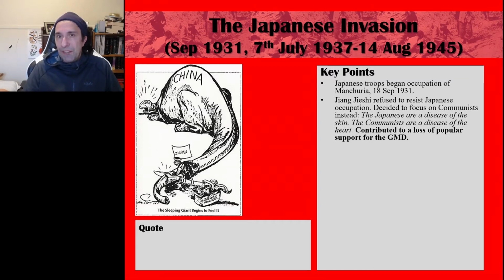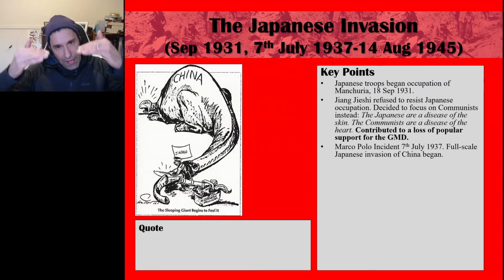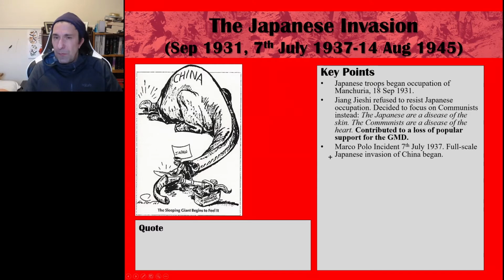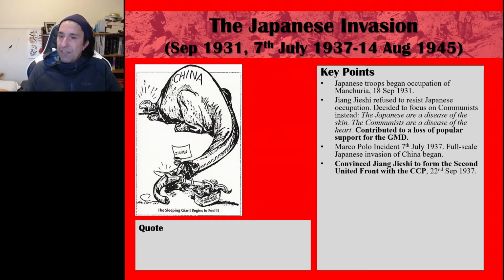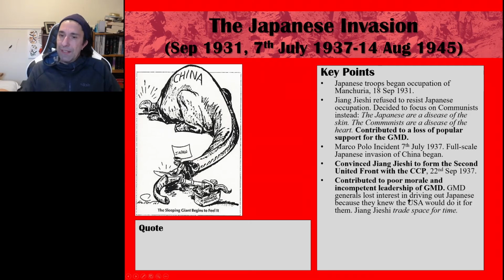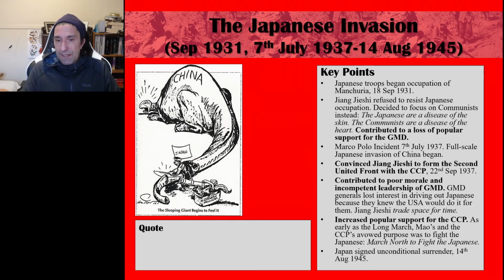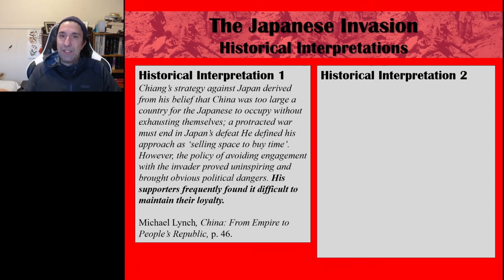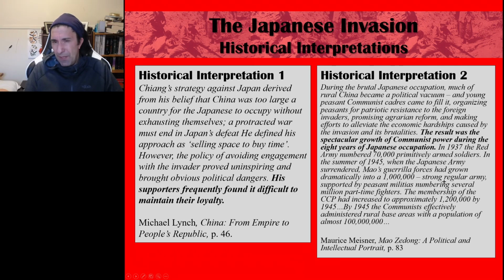The Japanese Invasion of China (1931, 1937 to 1945).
This video summarises the key points of the Japanese Invasion of China. It is a study aid for the VCE History Revolutions Subject, Chinese Revolution, Area of Study 1.